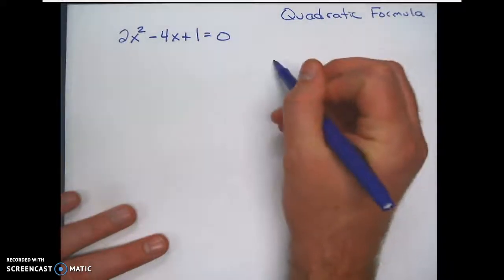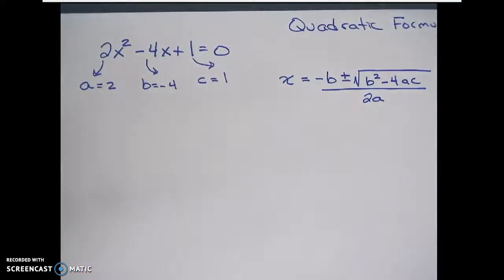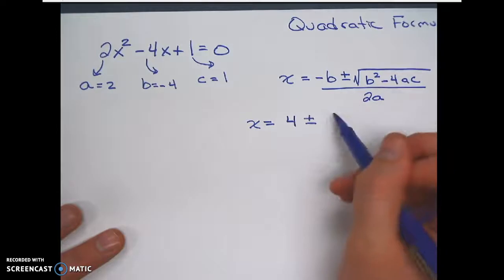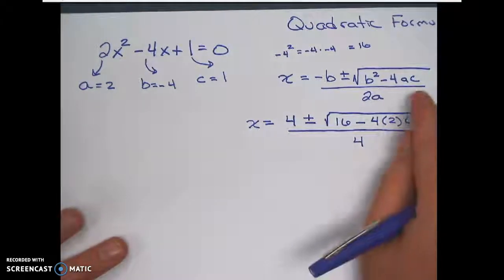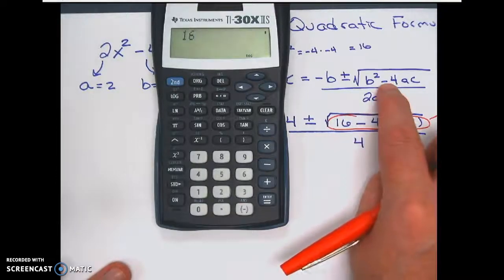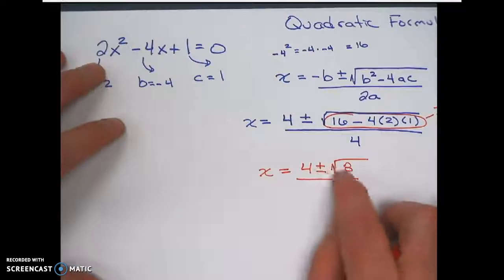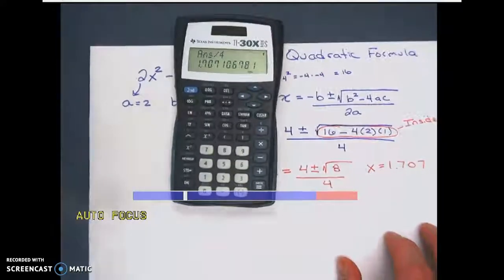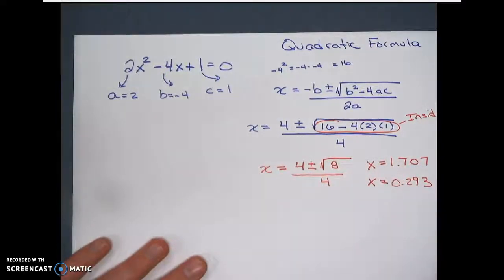Quad Formula w/ Jayme & Fisher